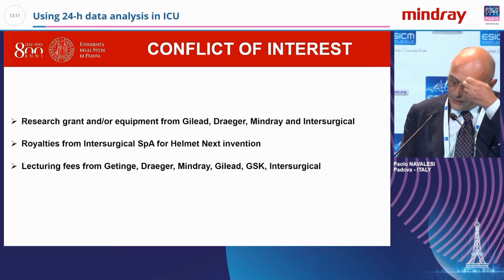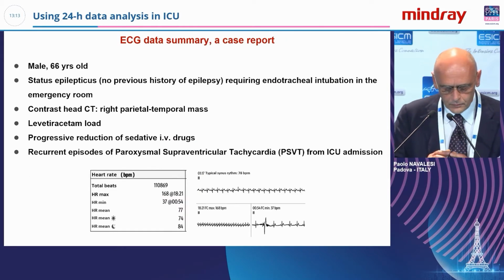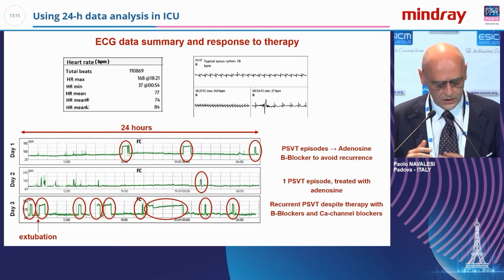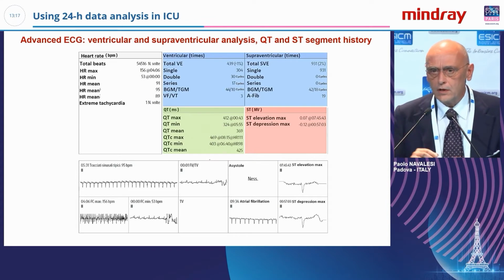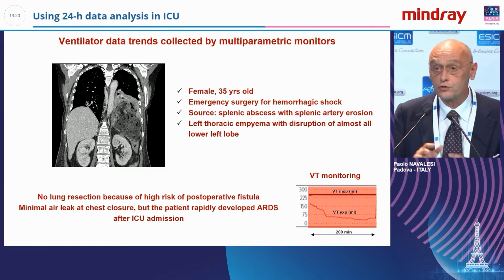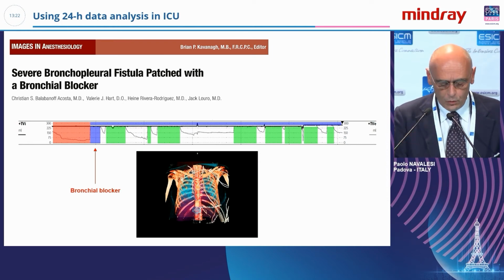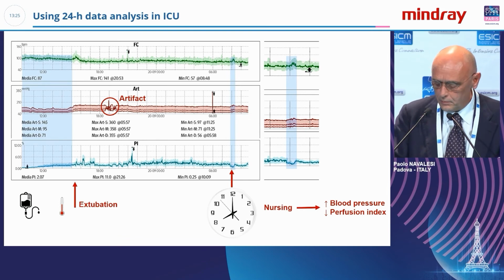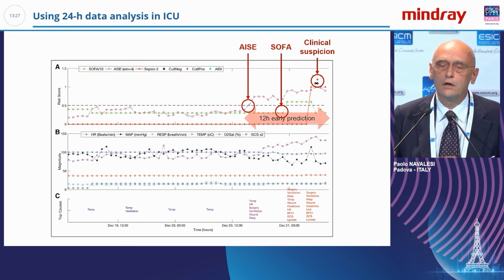Stay tuned for patient safety:Using 24-h data analysis in ICU by Prof. Paolo Navalesi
You are welcomed to watch Mindray Symposium at ESICM2022.